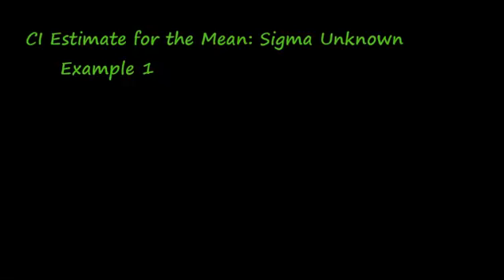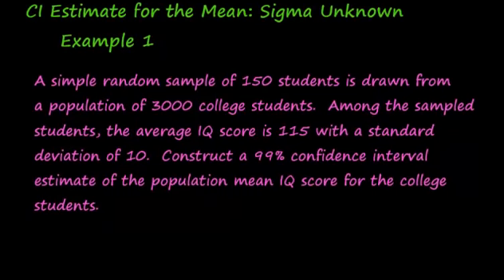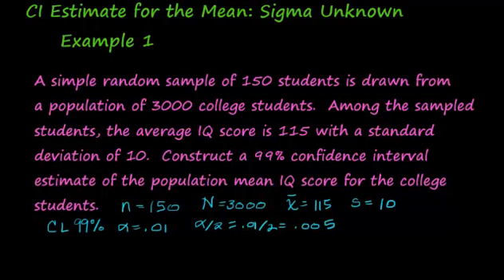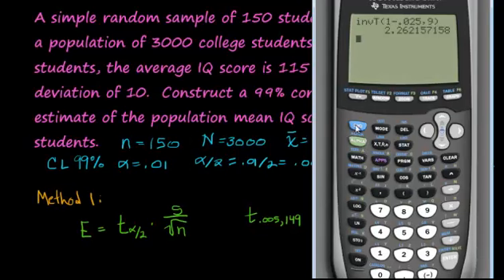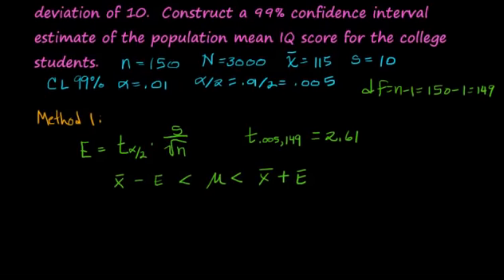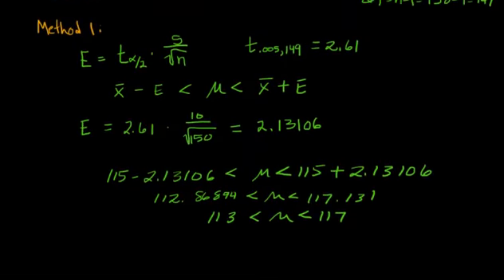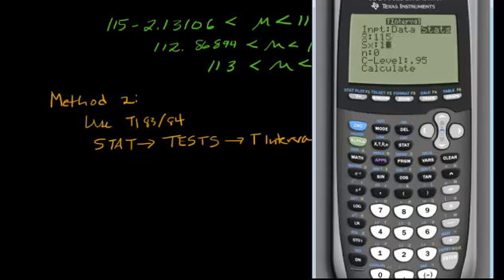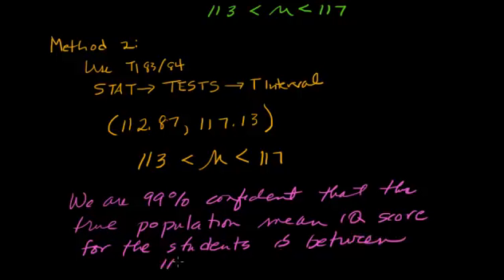Confidence Interval Estimate of the Mean: Sigma Unknown-Ex 1.mp4